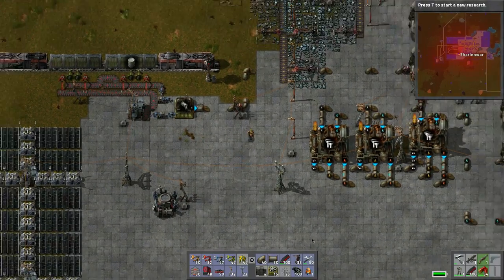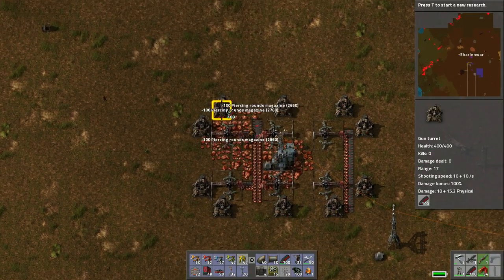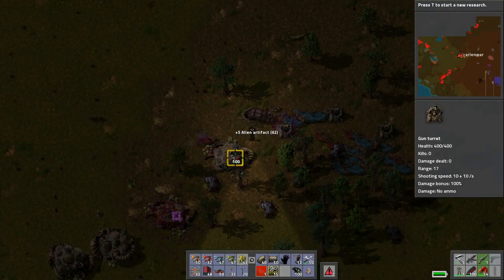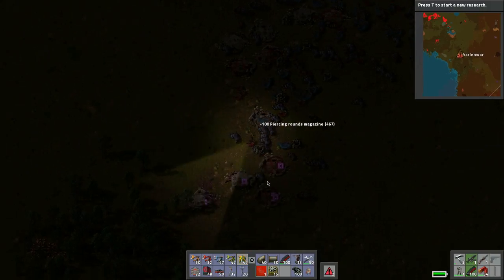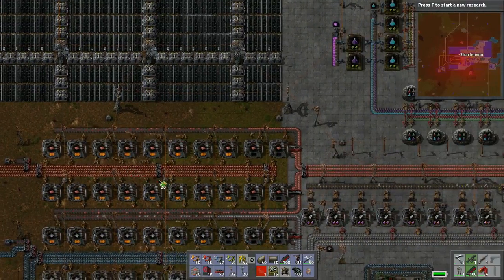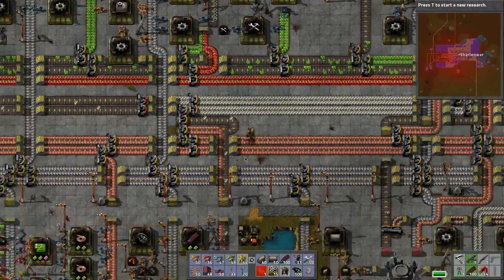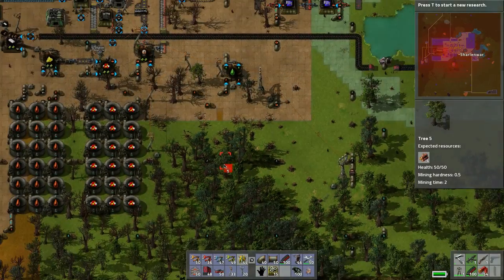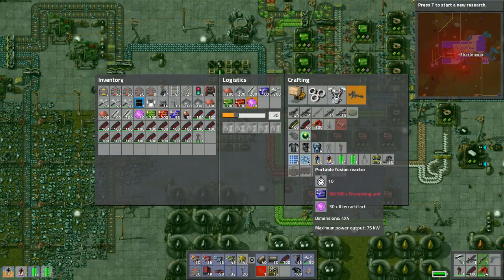Factorio [0.12] Playthrough ~ New World ~ 45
- Sharlen
Recorded On: Oct 23rd, 2015
Game Version: 0.12.13